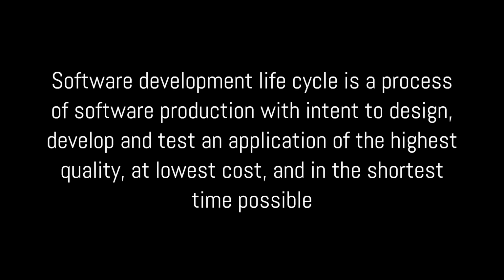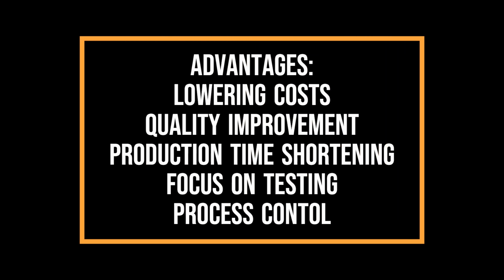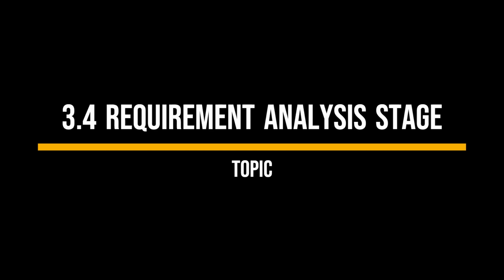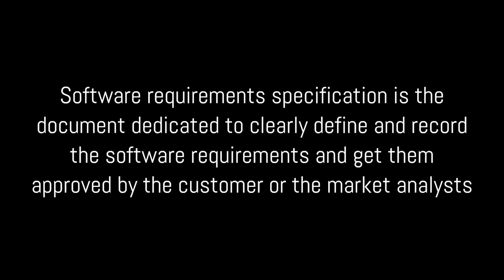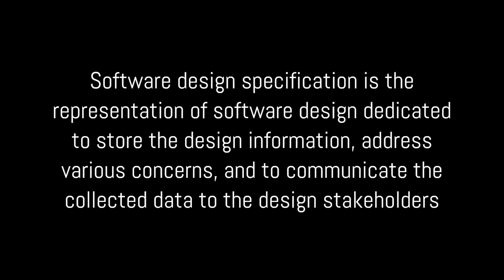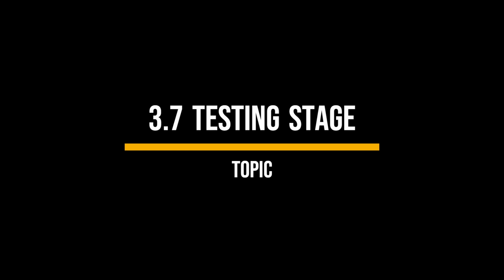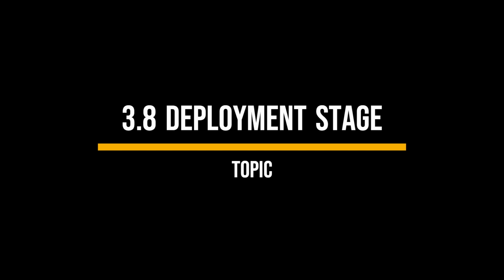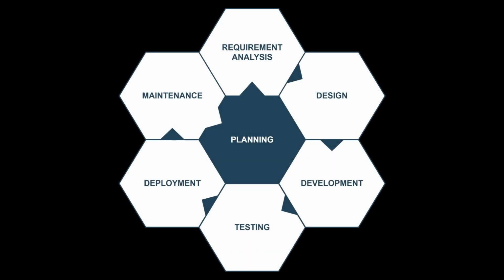SQA 3. Software Development Life Cycle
Software Quality Assurance Crash Course
Part 3. Software Development Life Cycle (SDLC)

00:12 Framework
01:24 SDLC stages
02:11 Planning stage
02:51 Requirement analysis stage
03:57 Design stage
05:20 Development stage
06:00 Testing stage
06:55 Deployment stage
07:37 Maintenance stage